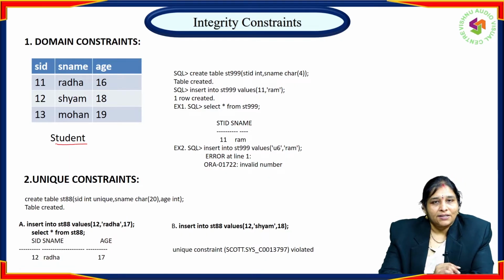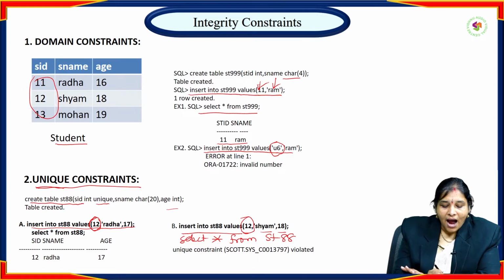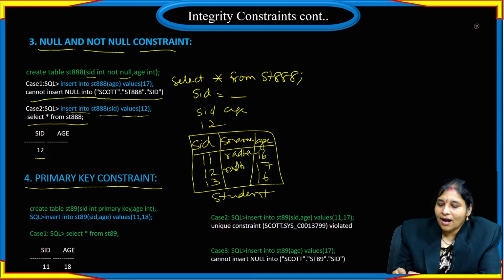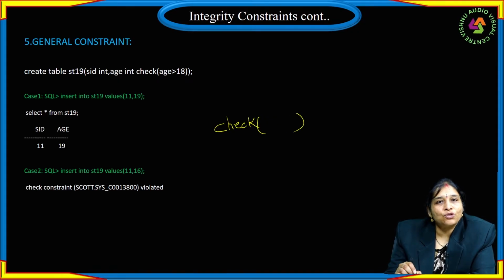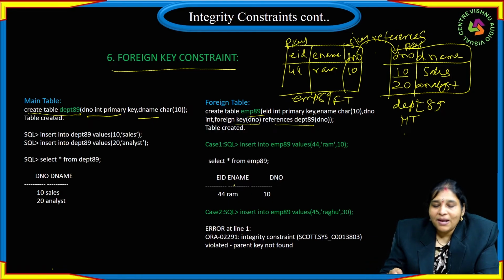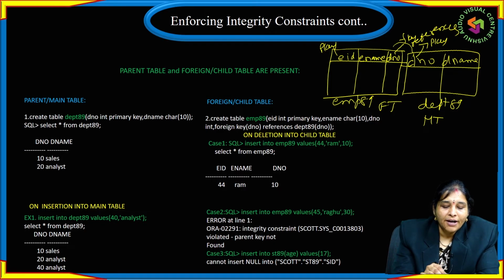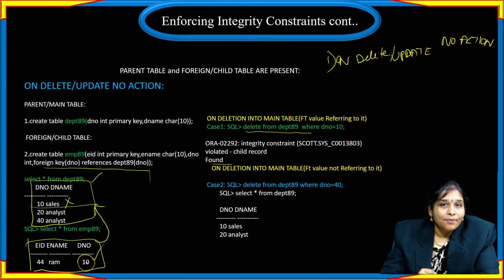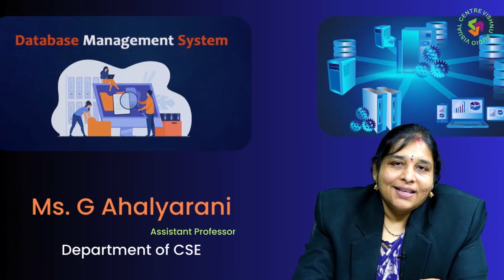Constraints by Ms. G Ahalyarani